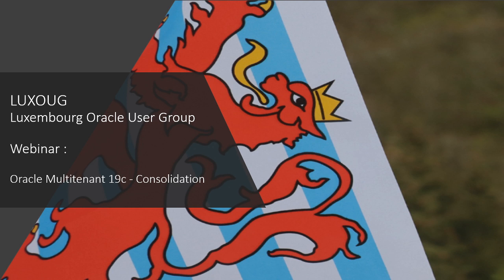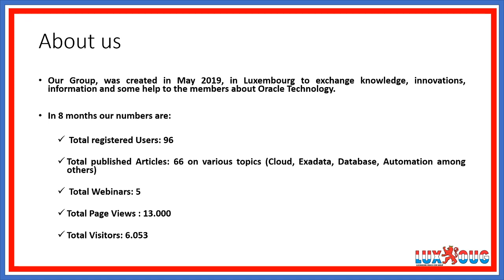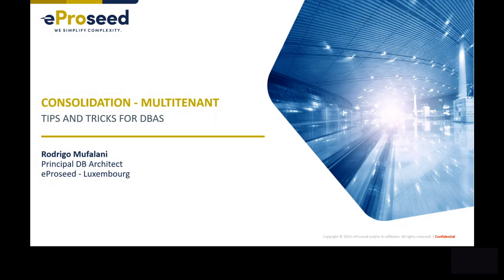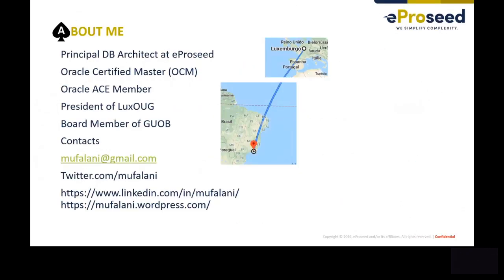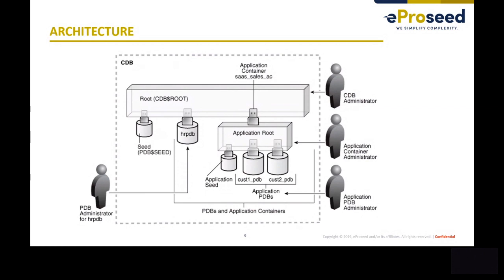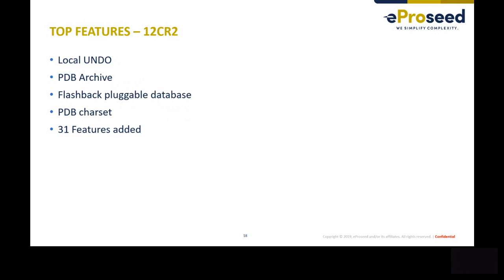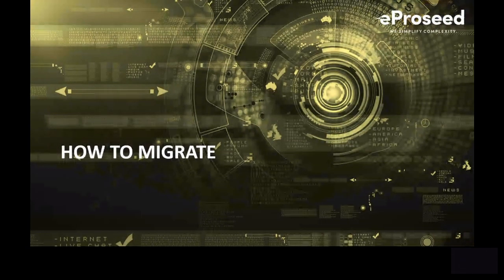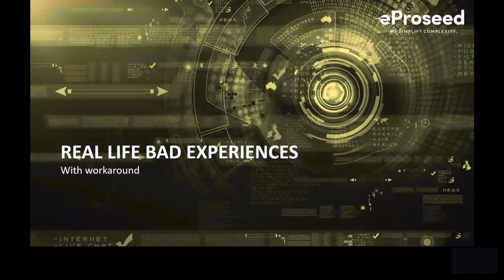LUXOUG - Webinar: Oracle Multitenant 19c consolidation.